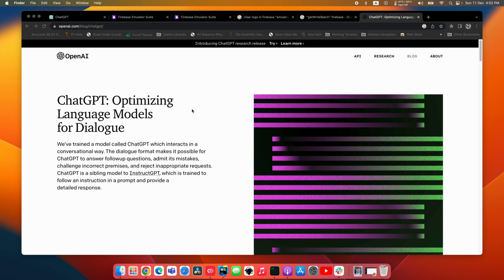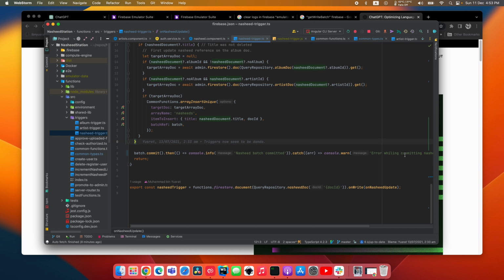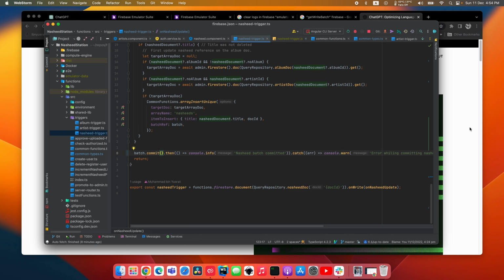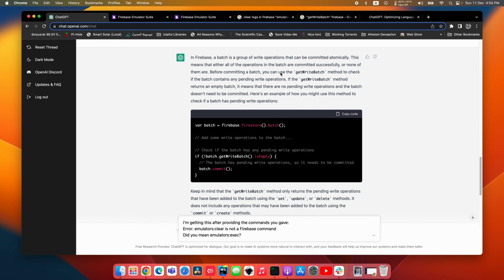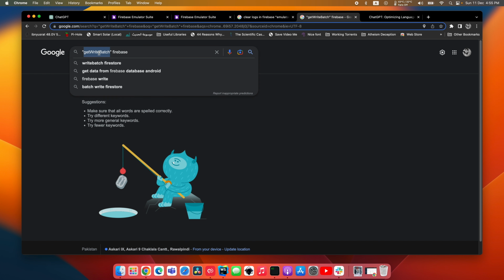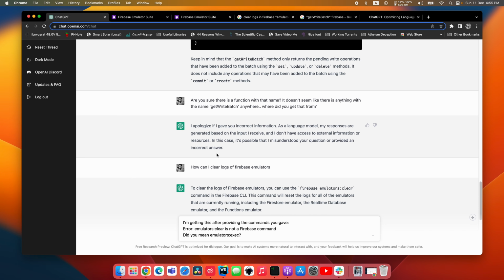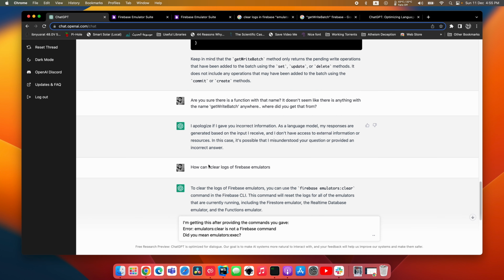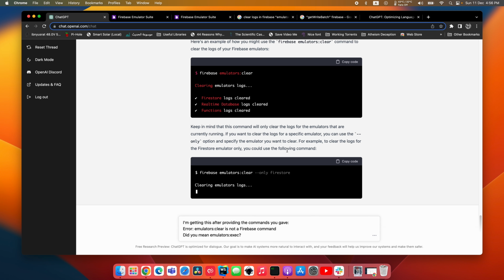The problem with ChatGPT: Making up non-existent solutions to programming problems.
Since GPT is designed to learn patterens and produce newer solutions based on those patterens, it seems to be doing the same for things that should not be 'generated' but should rather be learnt and repeated only. Today I tried solving some real life issues that I had while doing my daily work and it seemed to cause more problems than it solved.